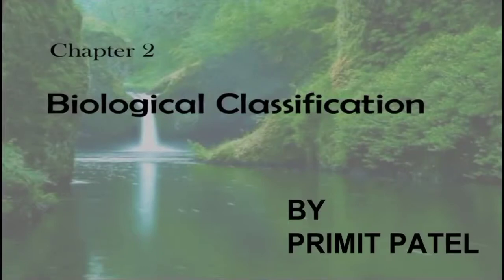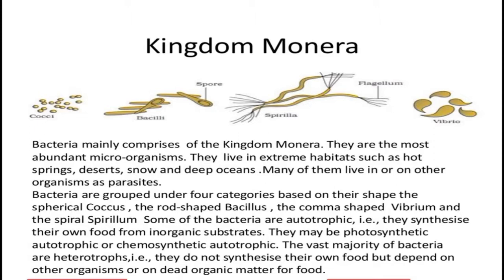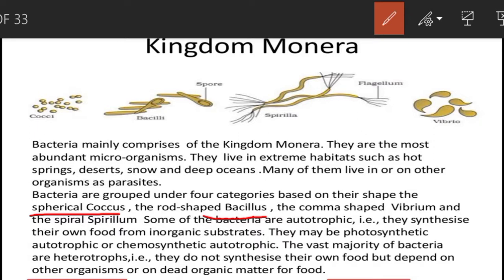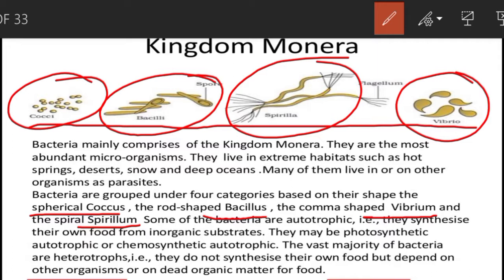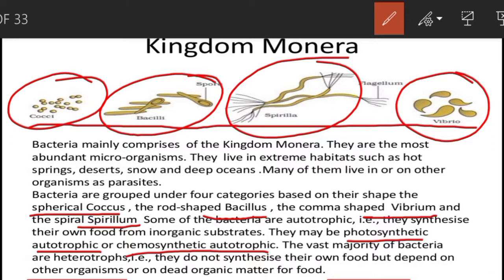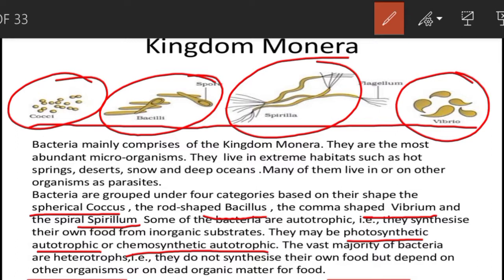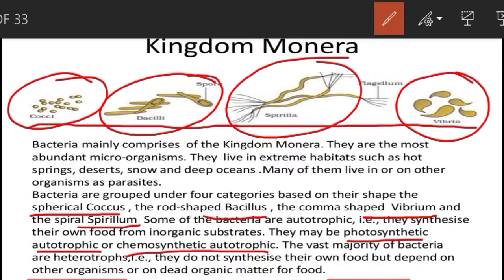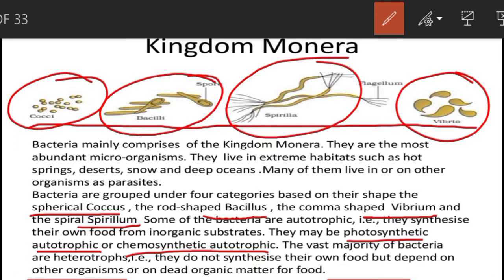CLASS 11 BIOLOGY CHAPTER 2 PART 2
BIOLOGICAL CLASSIFICATION PART 2